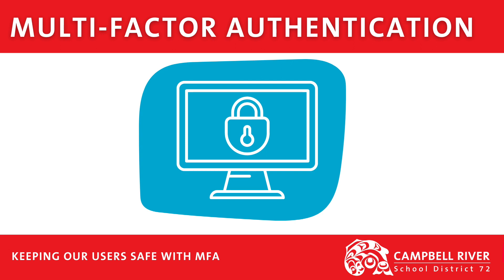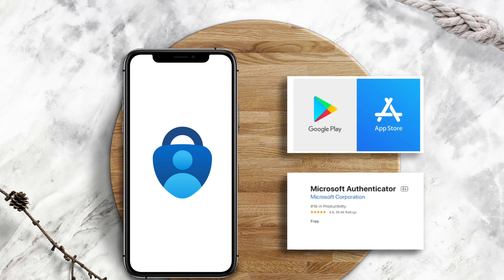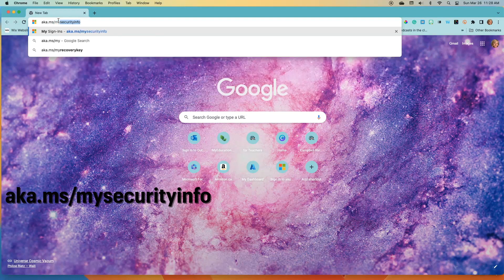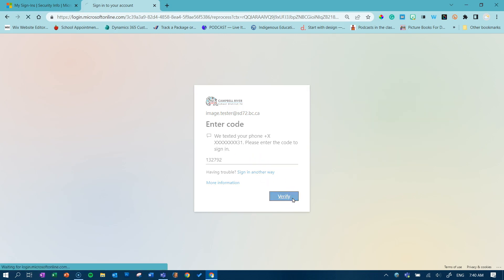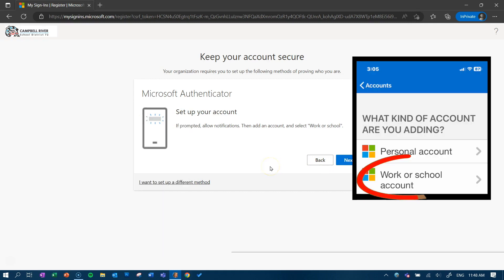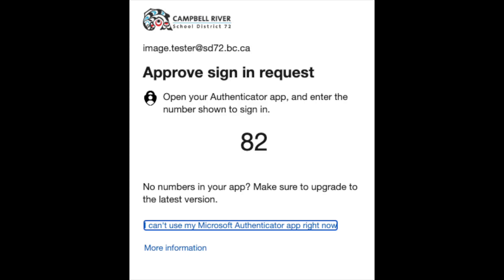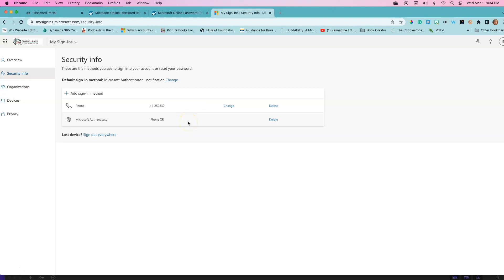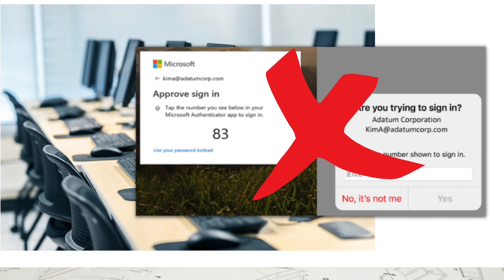Multifactor Authentication Registration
This video demonstrates how to install and register the Microsoft Authenticator App.